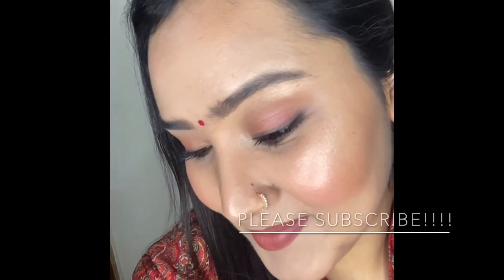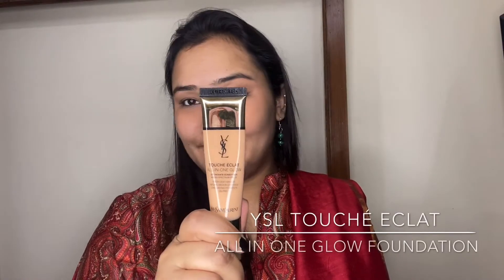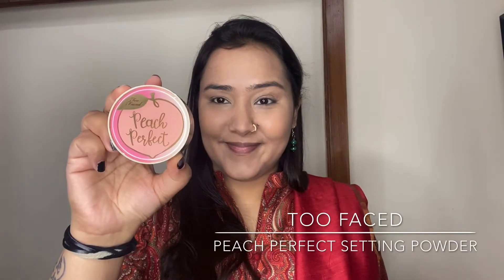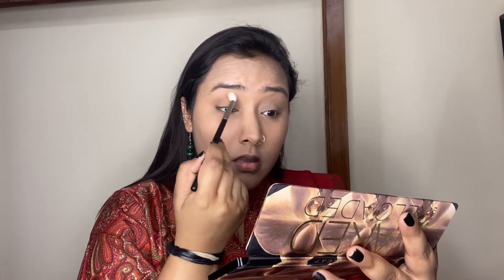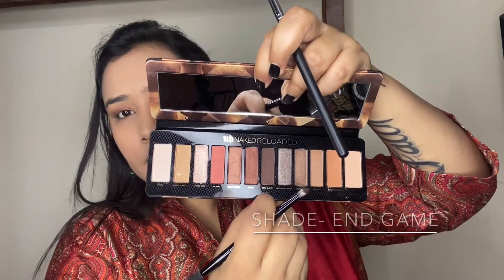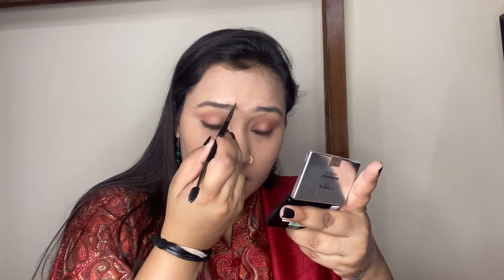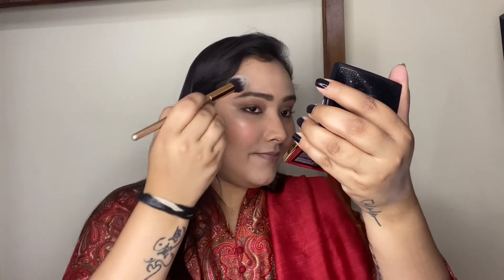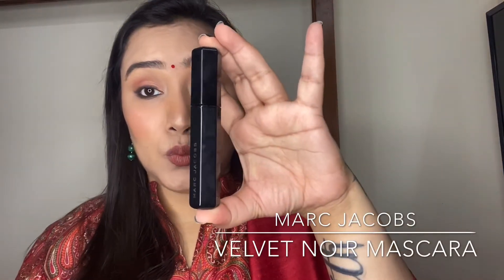Fresh and Soft Peach Golden Look| Soft Daytime Glam Makeup Look| Makeup Stories by Akanksha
Hey there!

I did this very pretty, fresh and soft peach golden look today using the @urbandecaycosmetics Naked Reloaded palette on the eyes. I really like how simple and soft and wearable this makeup looks.

I wore this look with a red outfit and it complements the outfit so nicely and look really elegant and it’s also super wearable with any other kind of an outfit as well!

Products I’ve used are-

Mac Cosmetics Select Moisture Cover Concealer
YSL Touché Eclat All in One Glow Foundation
Clinique Beyond Perfecting Concealer
Too Faced Peach Perfect Powder
Urban Decay Naked Reloded Palette
Maybelline Lasting Drama Eye Pencil in Glazed Toffee
L’Oréal Brow Genius Artist Kit in Medium to Dark
Becca Sunlit Bronzer in Ipanema Sun
Shu Uemura Rouge Unlimited Matte Lipstick in M BR 781